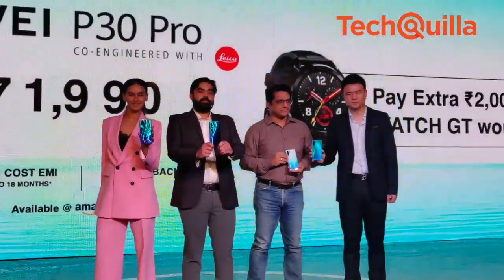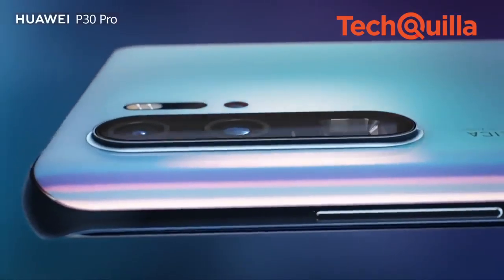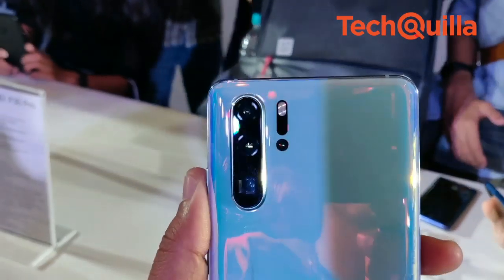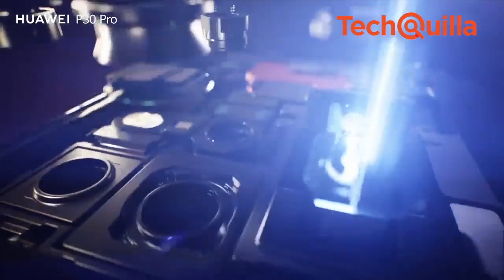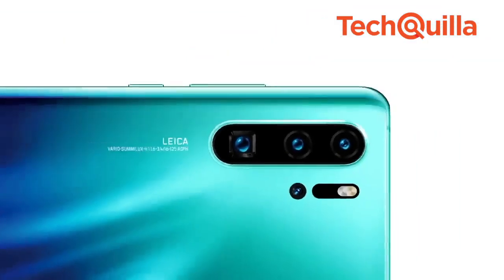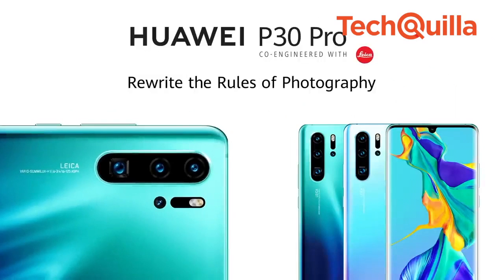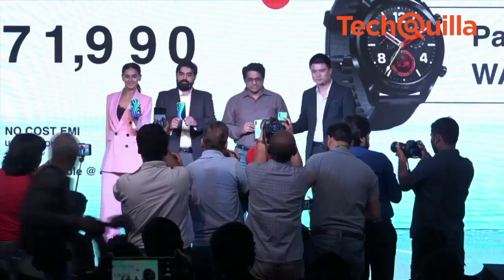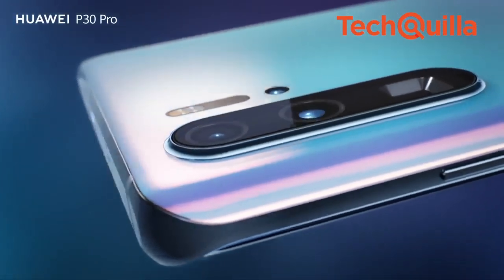First Impression | Huawei P30 Pro, P30 Lite launched in India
Aiming to disrupt the digital imaging market, premium smartphone maker Huawei on Tuesday unveiled the Huawei P30 Pro in India for Rs 71,990, featuring the worlds first RYYB sensor, which uses yellow sub-pixels instead of green, for the main camera. It replaces RGB sensor found in most smartphones.